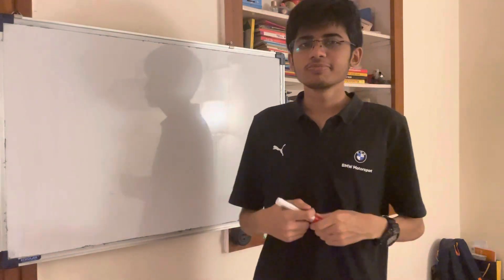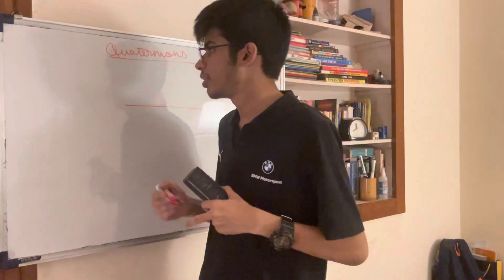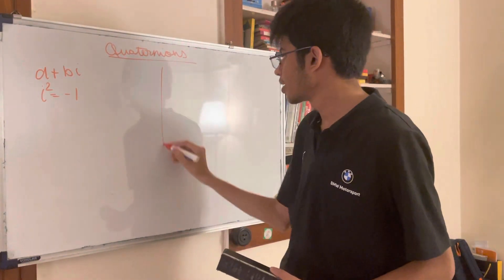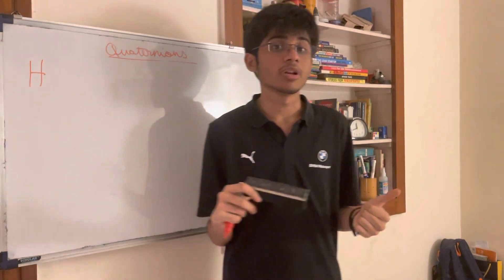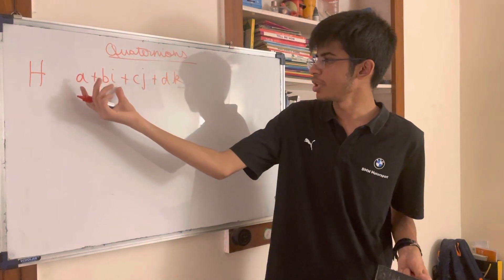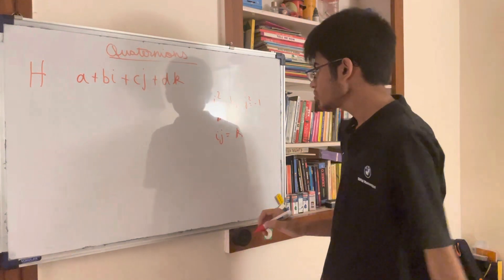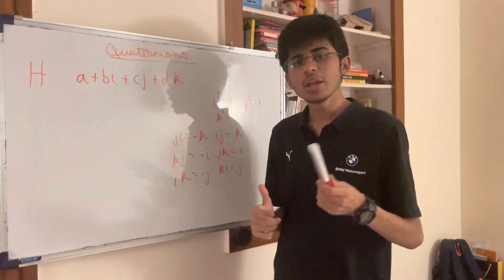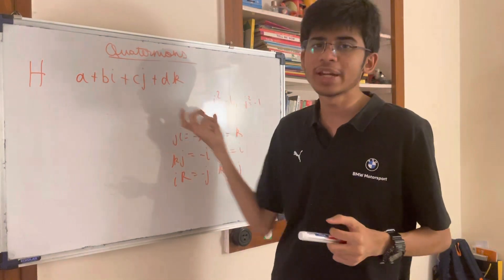Quaternions - A 4D Number System!